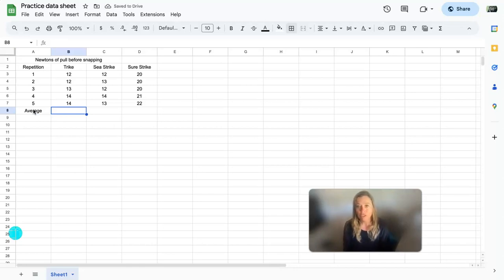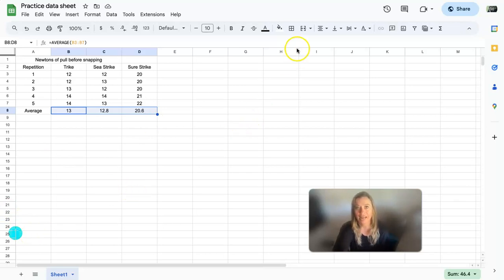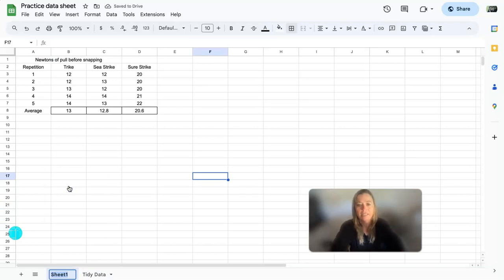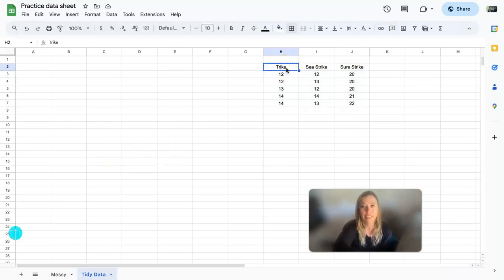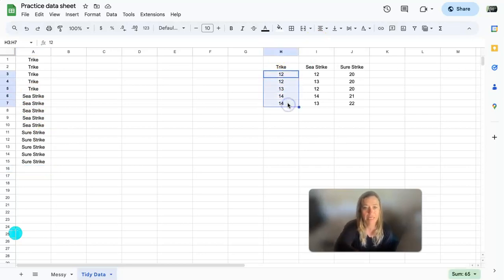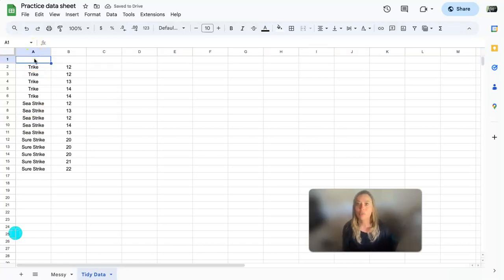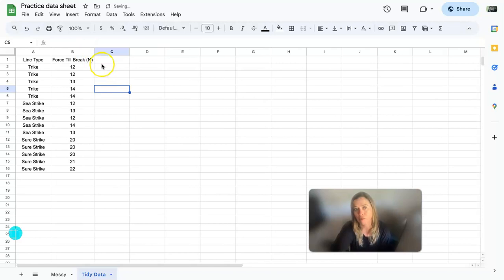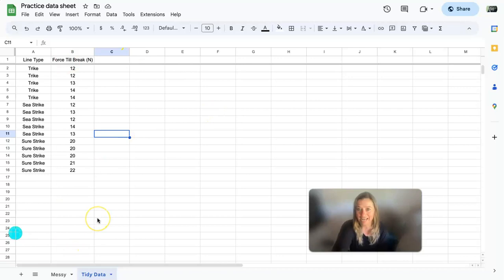Tidy Data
This video reviews how to take a standard data table recorded in Google Sheets or Excel and convert it into a format ready for statistical analysis called "tidy data."